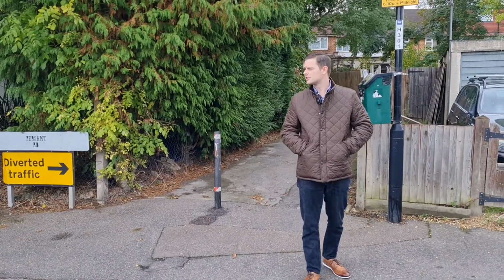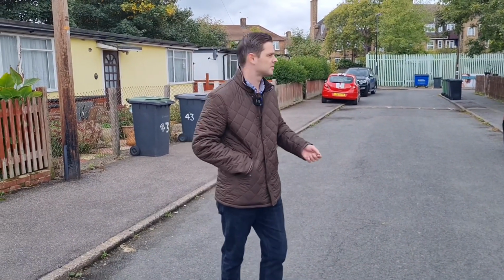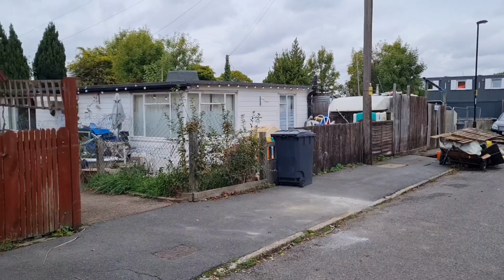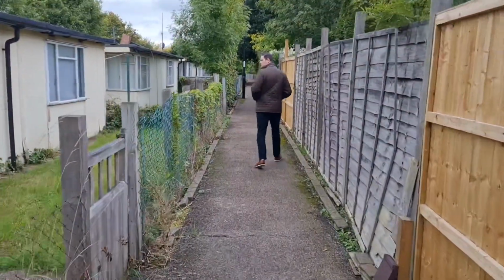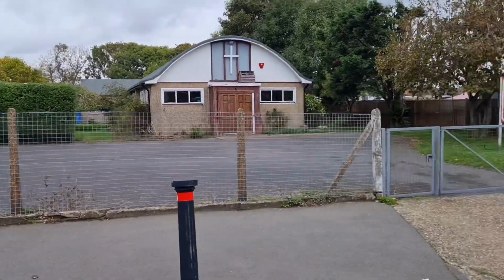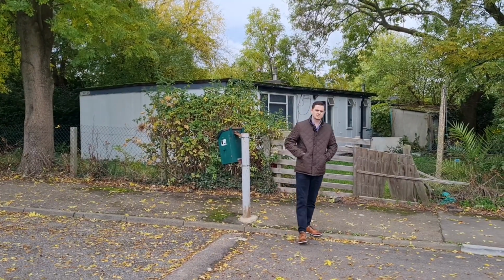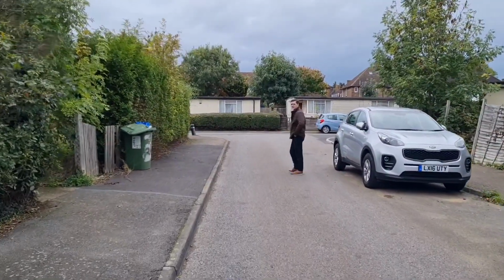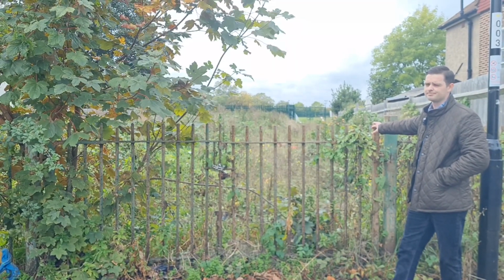London’s Post-WW2 Prefabricated Homes - Excalibur Estate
Filmed by ODIN

Our Coffee can be found with a host of others at Maverik Coffee...
Countrymen Coffee 🏕 'We Are Who We Are'
Maverik & Co 'Fuel For All Terrain'

The projects are worth it to us but take an awful lot of our time and income.
Your viewership is all we really need but if you would like to help here is the link, thank you.

Music ‘Phoenix' is available under CC-BY, meaning you can use it freely in your own projects (including commercial) as long as you credit Scott Buckley.